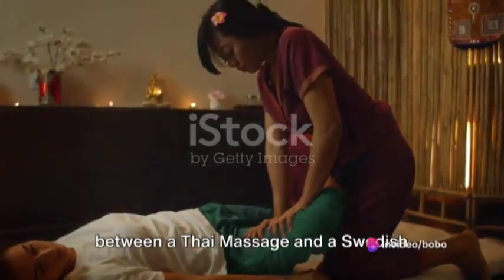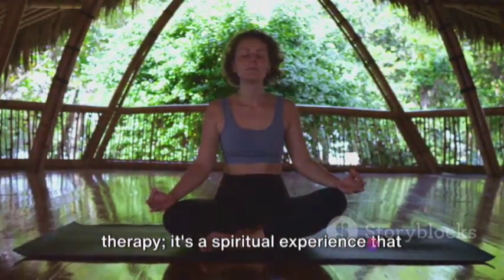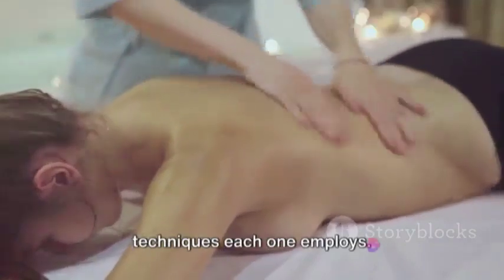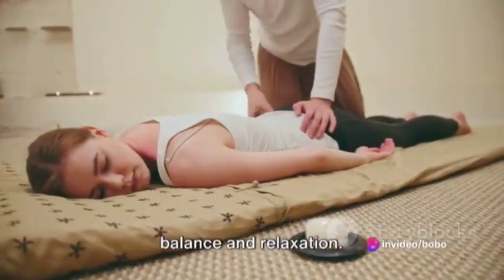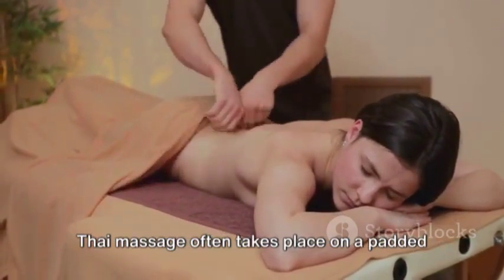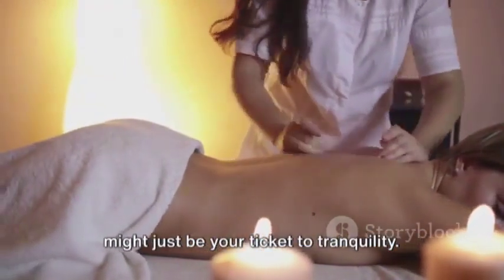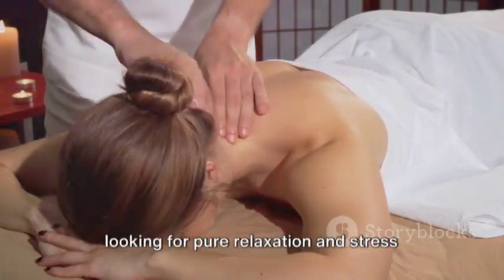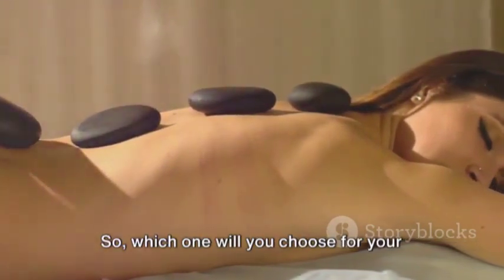Thai vs. Swedish Massage: Your Ultimate Relaxation Guide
Discover the world of massage therapy as we delve into the differences between Thai Massage and Swedish Massage. In this insightful video, we compare techniques, origins, and the unique benefits each massage style offers. Whether you're a massage enthusiast or a curious first-timer, this guide will help you make an informed decision about which approach suits your relaxation needs best. Join us in exploring the rich tapestry of these two popular massage modalities and make an educated choice for your next spa day or self-care session.

🤔 Topics Covered:

Origins and History of Thai Massage and Swedish Massage
Techniques Used in Each Massage Style
Benefits: Physical, Mental, and Emotional
How to Choose the Right Massage for You